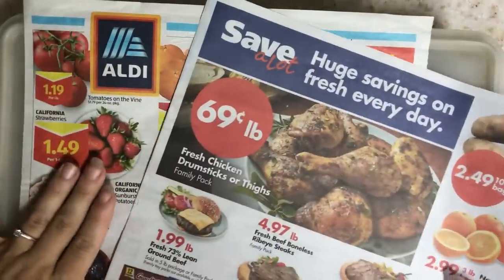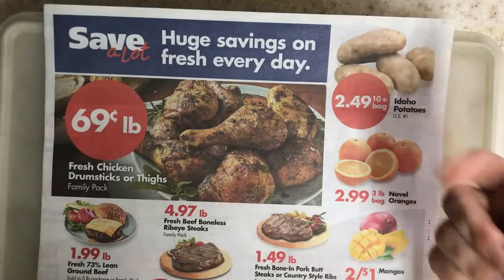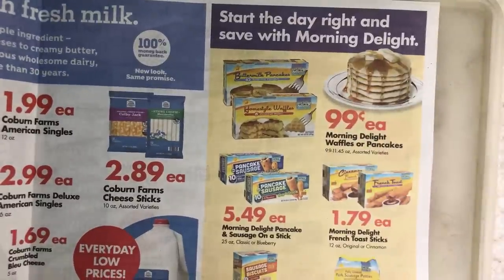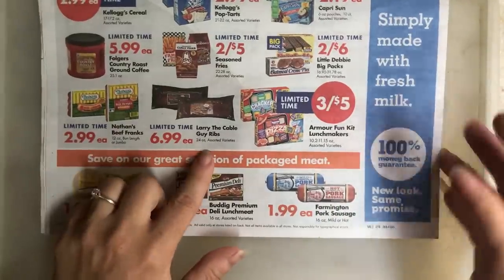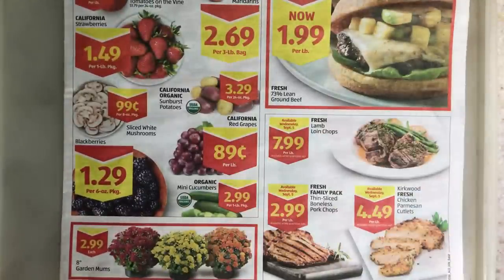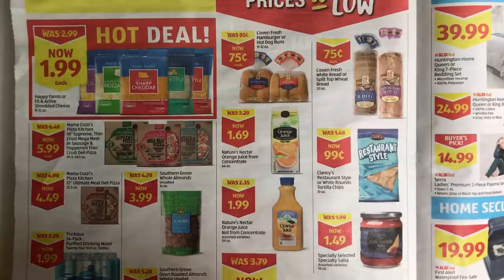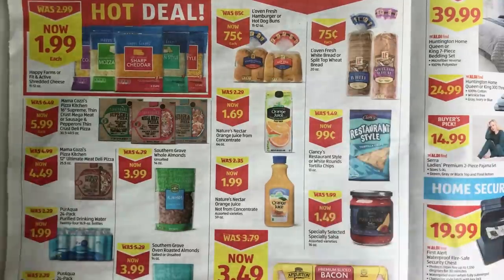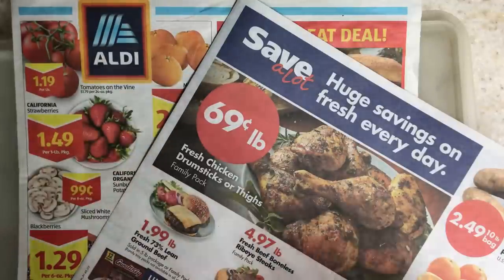Weekly Grocery Ad Reveiw|Aldi & Save-A-Lot |Sept 5-11, 2018 | April Holly Smith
My Etsy Shop - The Silly Sewer
Send Mail!
April Holly Smith
Tallmadge, Ohio, 44278

Wal-Mart Grocery Pick Up Referal Link: Get 10$ off your first order, I get $10 too

GENERAL INFO

* Direct Mail:
April Holly Smith
Tallmadge, Ohio, 44278

These are my referals codes:
(Know that I get compesation when you use them. In most cases you get a bonus too!)

Your friend gets $10 to spend and you get $10 when they spend it. Everybody wins!

Join iBotta Get money back on groceries!